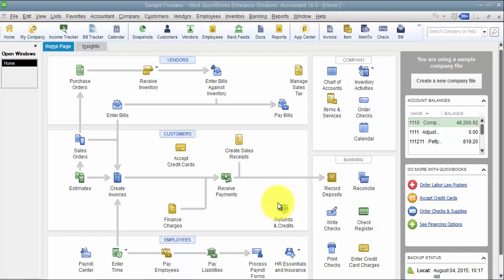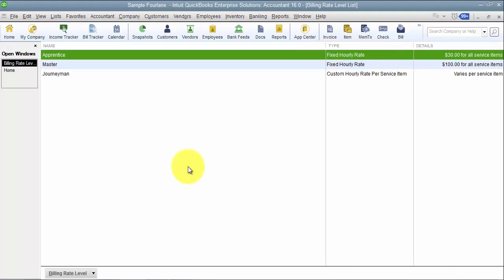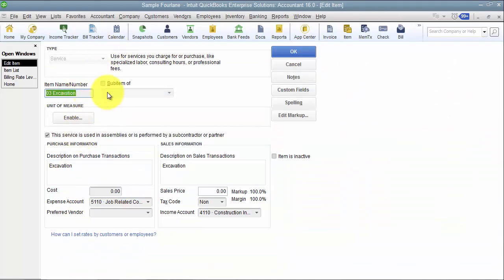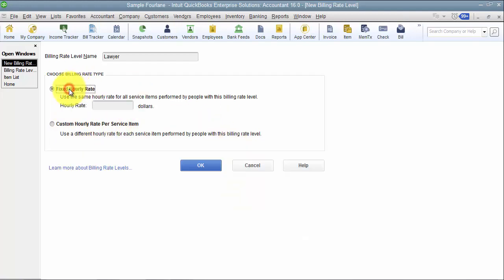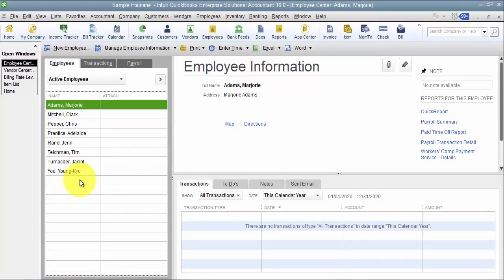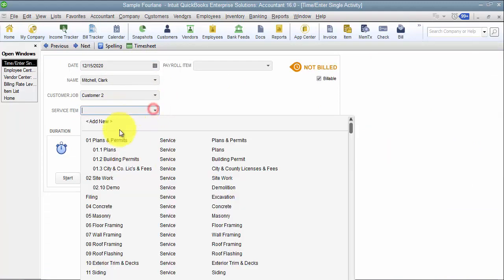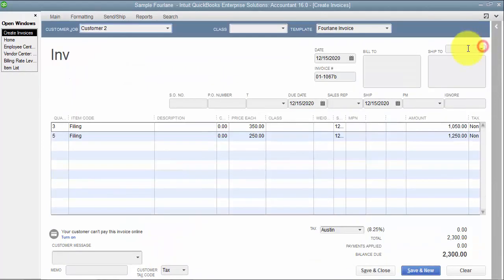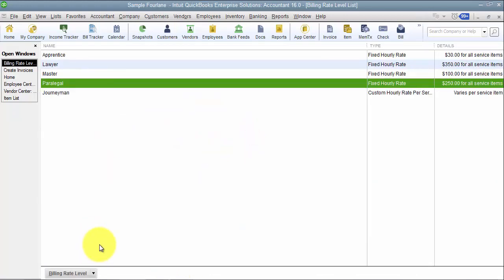QuickBooks - Bill Rate Level List 2016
Bill rates are the same task, but you charge more for one level of employee vs another. This QuickBooks training video introduces the Bill Rate Level List, how to set up a Bill Rate Level, and how to assign it to an employee.